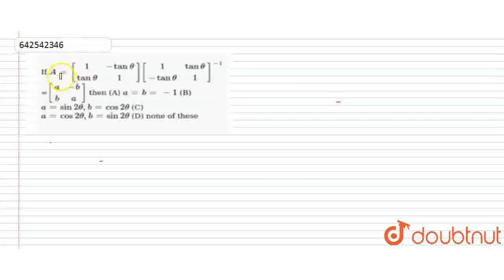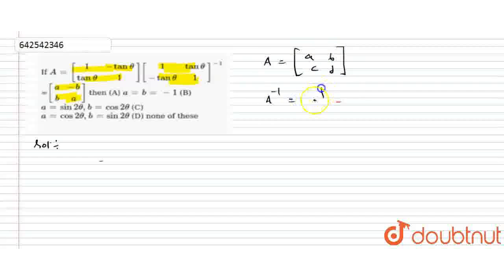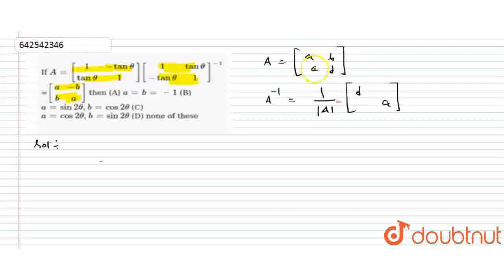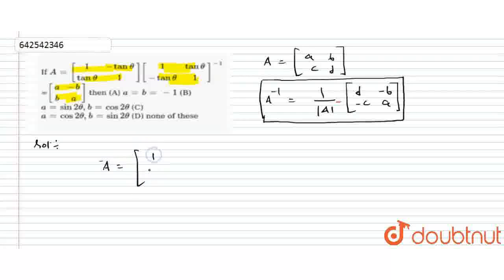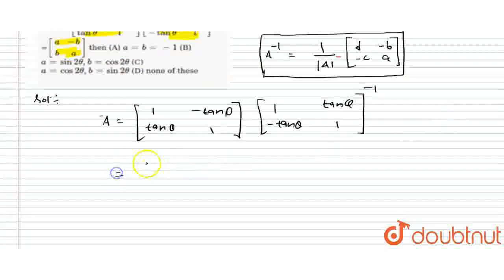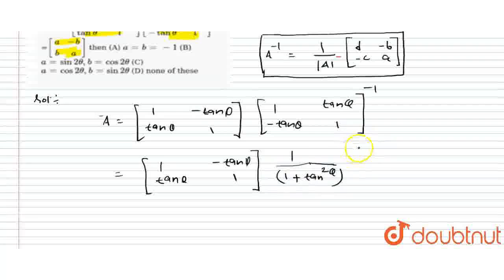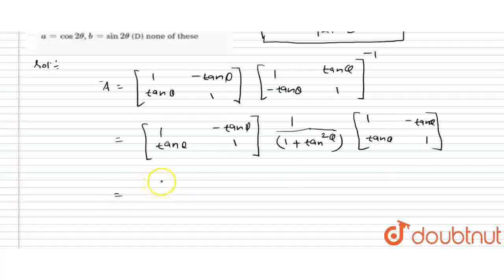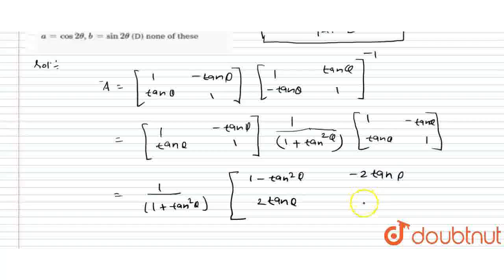If [(1,-tan theta),(tan theta,1)][(1,tan theta),(-tan theta,1)]^(-1)=[(a,-b),(b,a)], then | CLAS...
Class: 12
Subject: MATHS
Chapter: MATRICES
Board:IIT JEE

👉 Have Any Query? Ask Us.